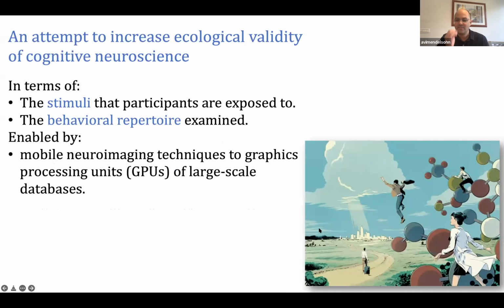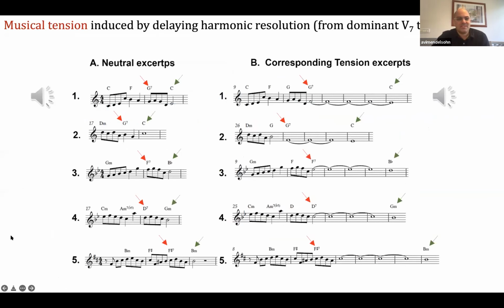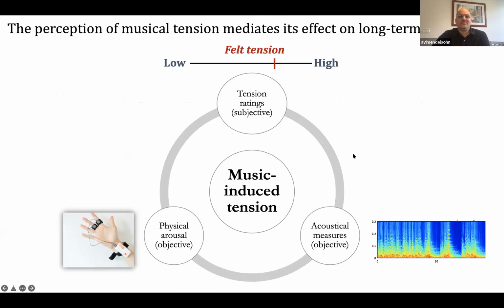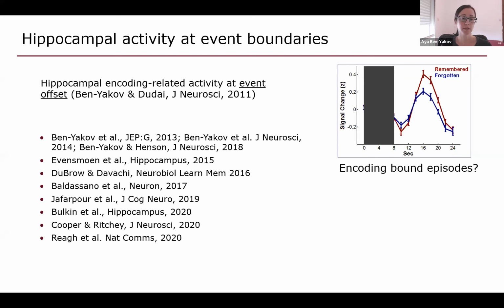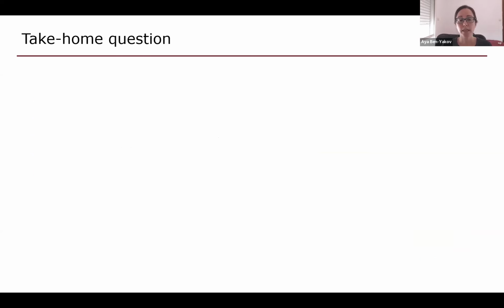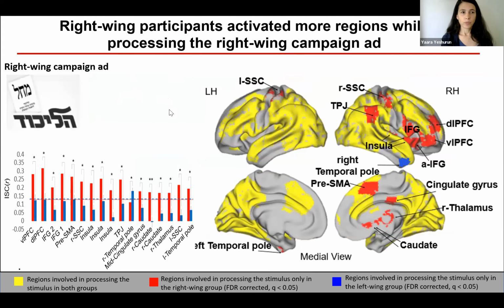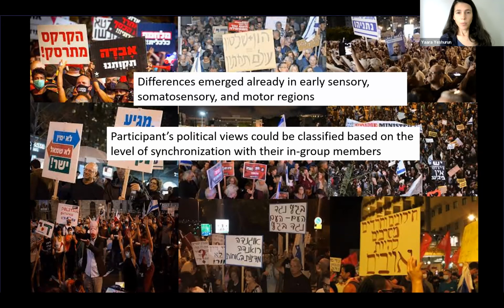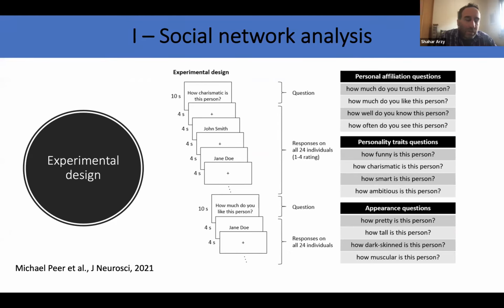Towards ecological cognitive sciences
Towards ecological cognitive sciences (Coordinator: Shahar Arzy)